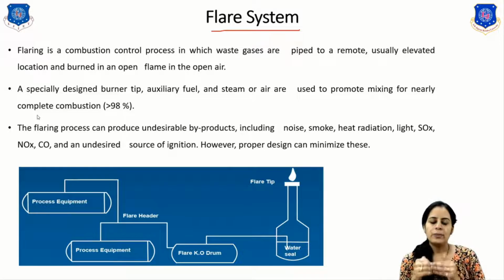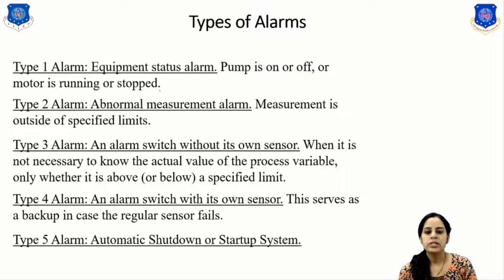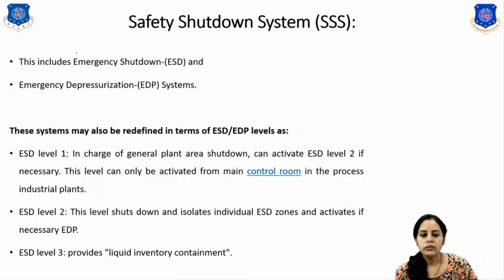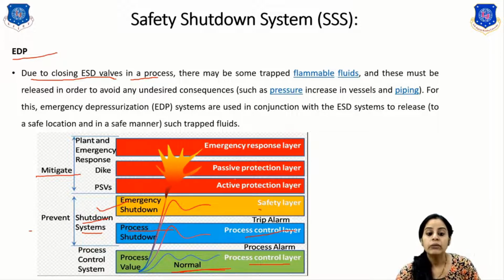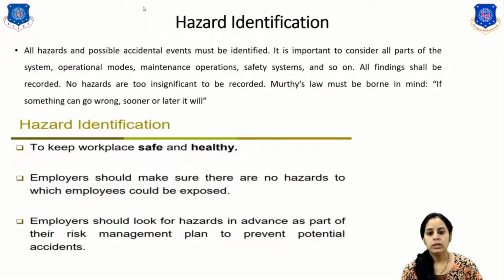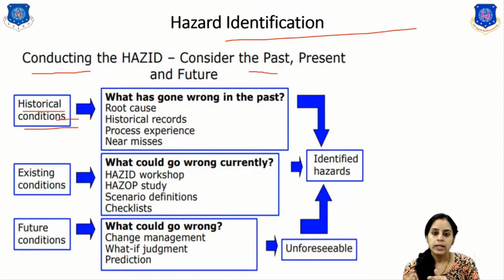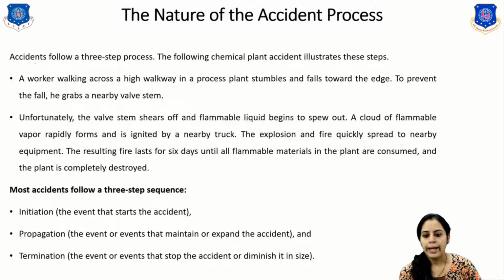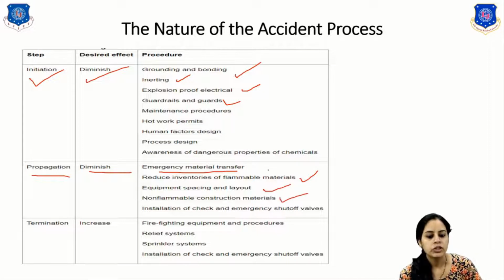Lec-22 | Flare System & Types of Alarm | Pollution Control & Safety Management